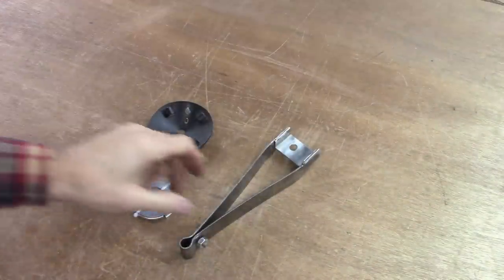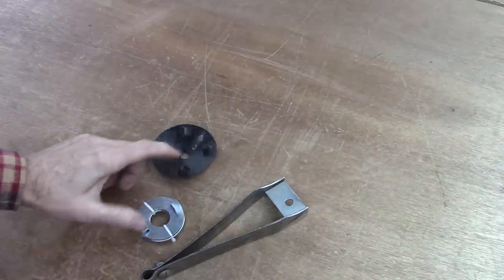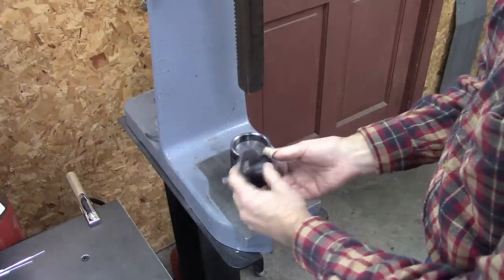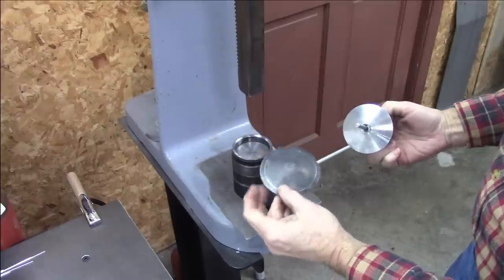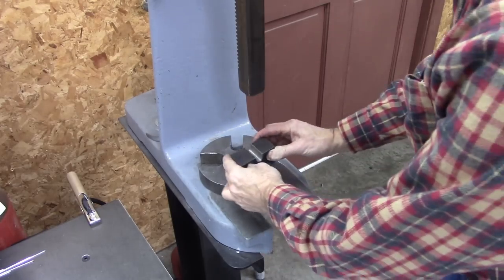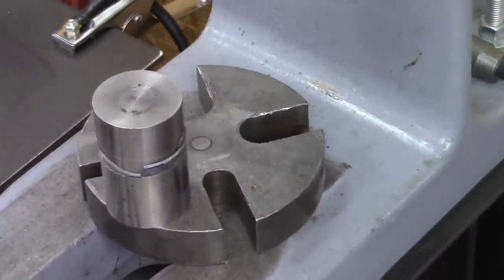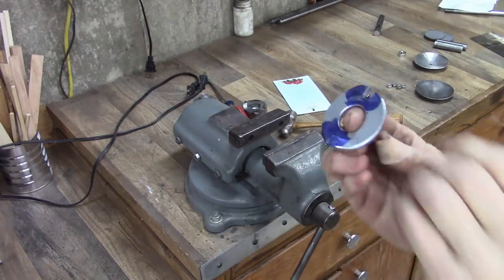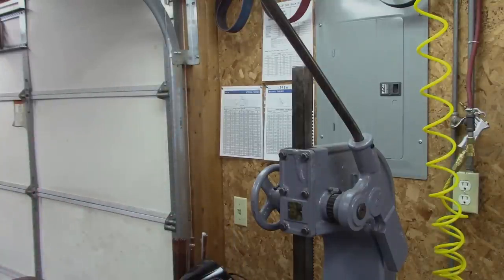Arbor Press Metal Forming